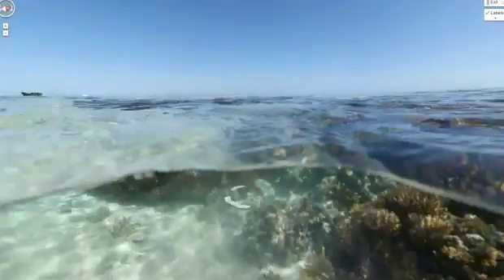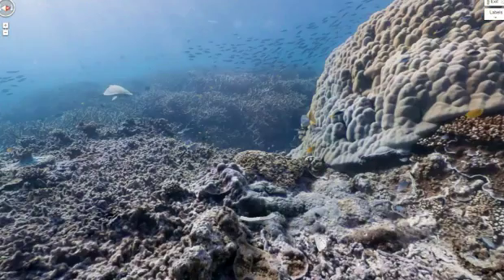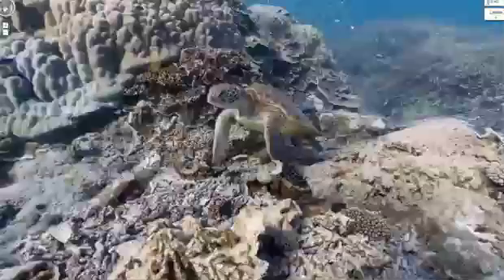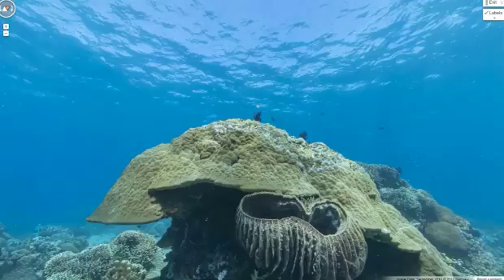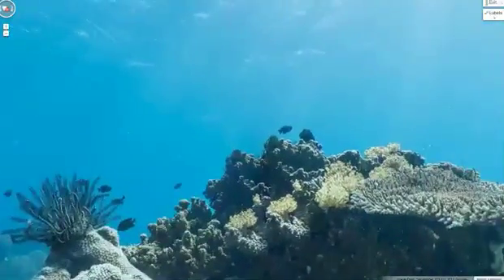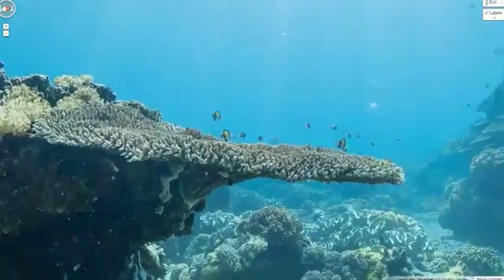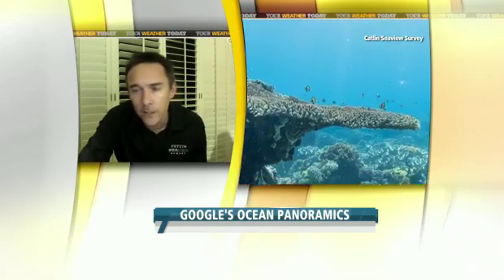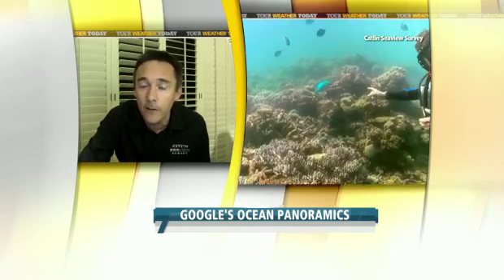Google Maps The Ocean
Richard Vevers joins us to talk about his team's endeavor to take Google Maps to the ocean floor.